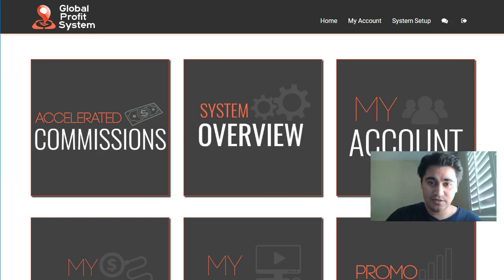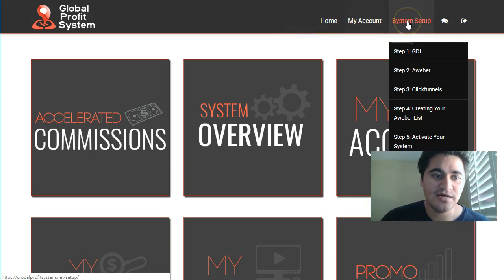[Global Profit System Traffic] Global Profit System Review 2019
If you'd like to create your 100% free account with Global Profit System

Feel free to message me here on Facebook with any questions

In this Global Profit System Traffic video I go over my latest traffic run with GPS. The tools that have been hand picked in the global profit system are tools every online entrepreneur needs for their business.

Everything in the Global Profit System is done for you. The technical setup, the selling, the training and even the email follow up campaign is ready to be loaded up.

It's a free system to use and you can activate the 3 profit systems all for free trials so that there is no out of pocket expense to get started. You can make money before you have to pay for anything.

The Global Profit System will offer your leads Global Domains International (GDI), Aweber, and ClickFunnels. 3 Essential tools you need to run a successful internet business. The best part is that this is a global opportunity that anyone can get started with.

Hope you get some value from my video, enjoy! :)